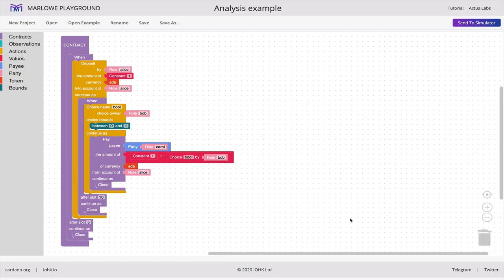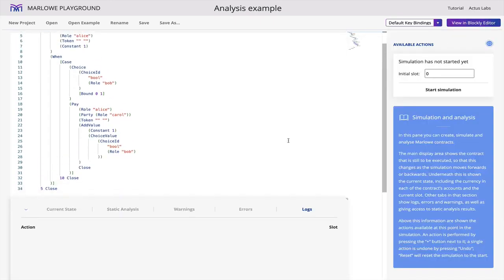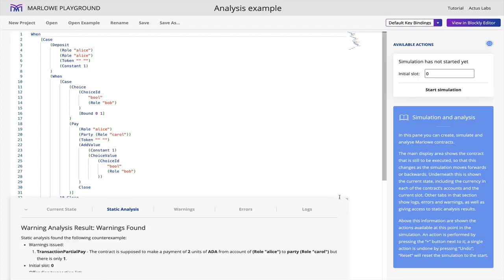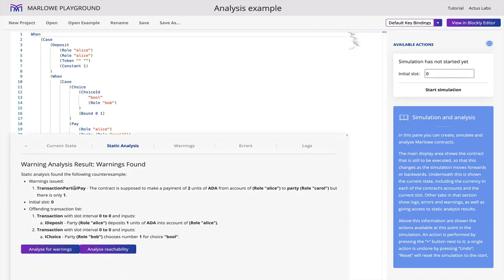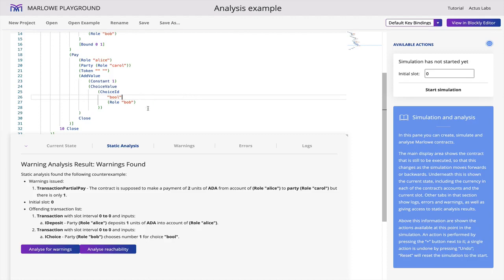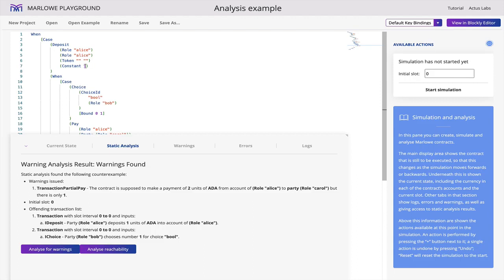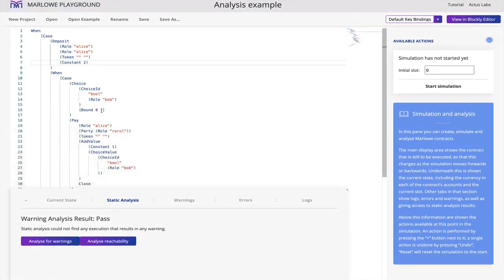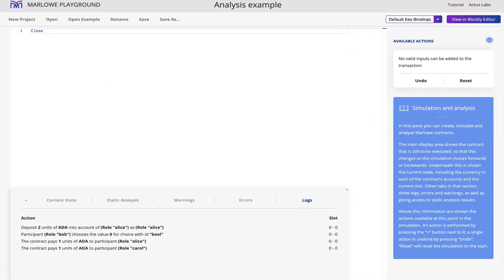Marlowe 18 Analysis in the playground - by Simon Thompson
Marlowe 18 Analysis in the playground - by Simon Thompson. With corrected English captions and subtitles translated into Spanish and French.